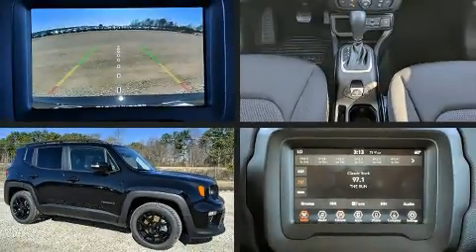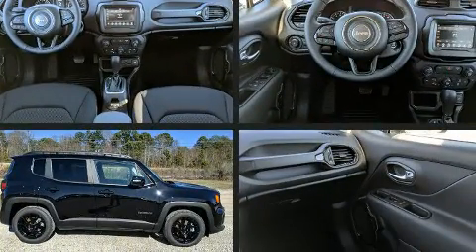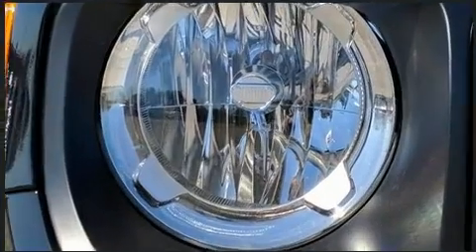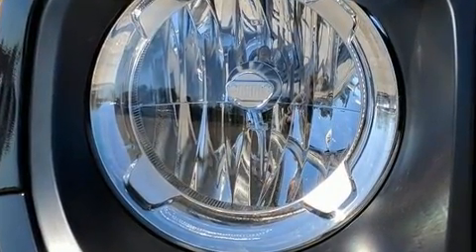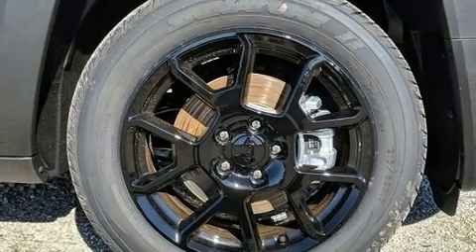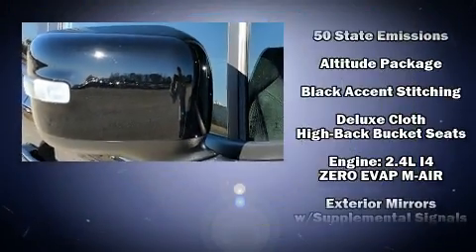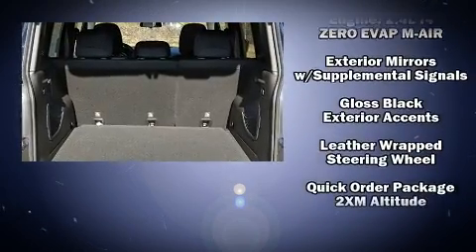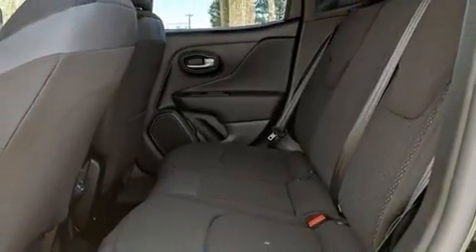2020 Jeep Renegade ALTITUDE FWD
8455 Mall Pkwy
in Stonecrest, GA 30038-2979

Load your family into the 2020 Jeep Renegade It features a front-wheel-drive platform, an automatic transmission, and a 2.4 liter 4 cylinder engine. Top features include power windows, a rear window wiper, 1-touch window functionality, automatic temperature control, front fog lights, turn signal indicator mirrors, an overhead console, and a split folding rear seat. Audio features include an AM/FM radio, steering wheel mounted audio controls, and 6 well positioned speakers. Jeep also prioritized safety and security with features such as: head curtain airbags, front side impact airbags, traction control, brake assist, anti-whiplash front head restraints, ignition disabling, and 4 wheel disc brakes with ABS. With electronic stability control supplementing mechanical systems, you'll maintain precise command of the roadway. We pride ourselves in the quality that we offer on all of our vehicles. Stop by our dealership or give us a call for more information.